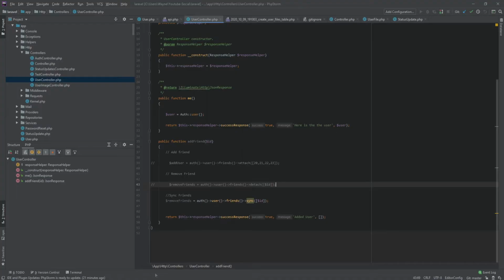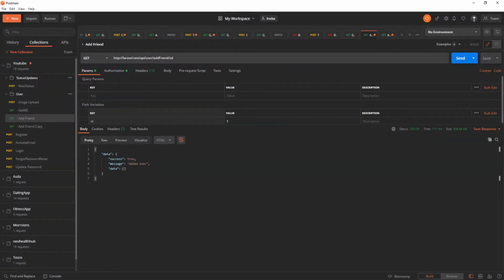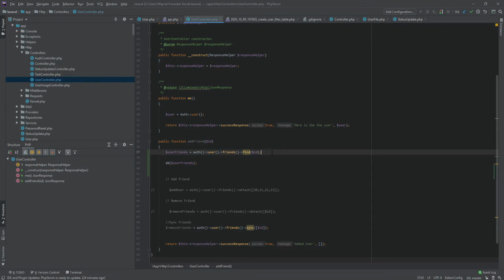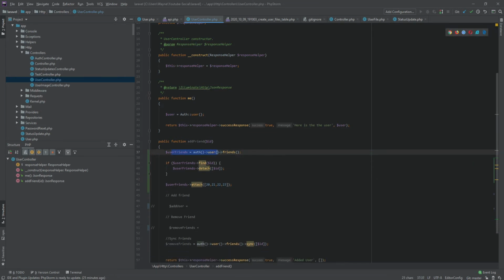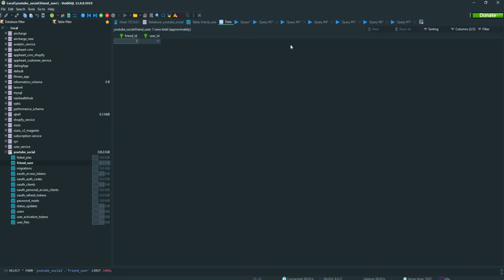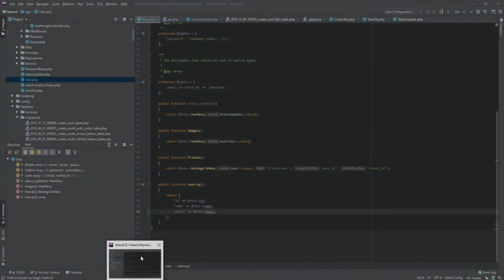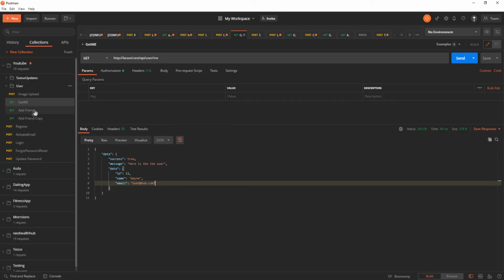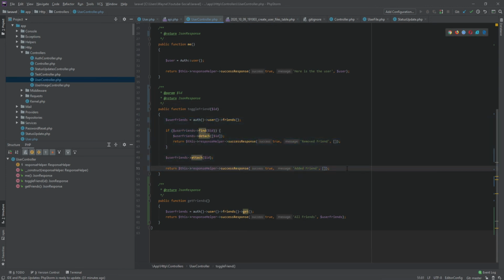Laravel Social Network API Lesson 26 : Cleaning Friend System Code